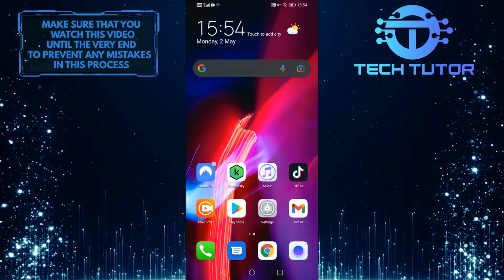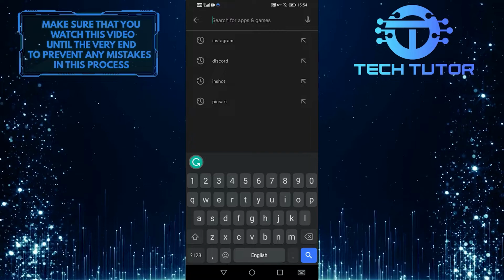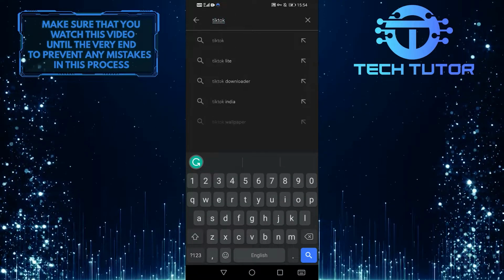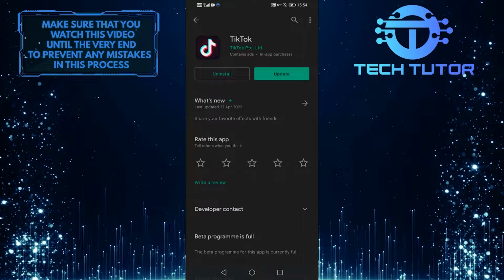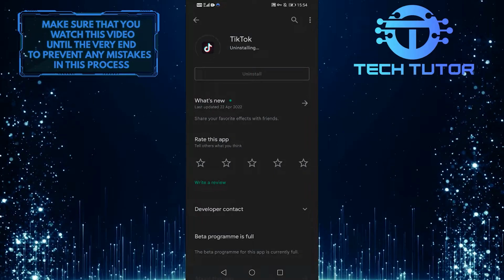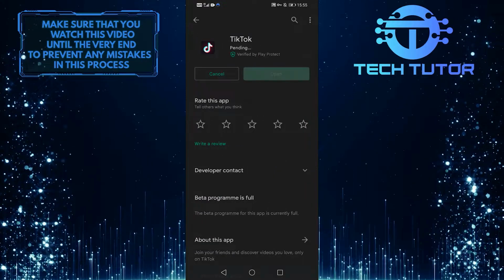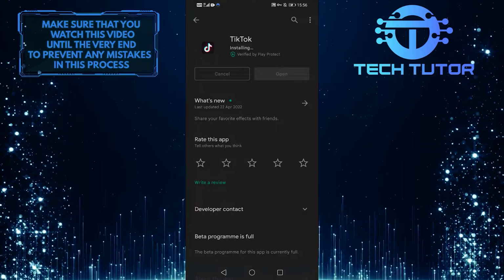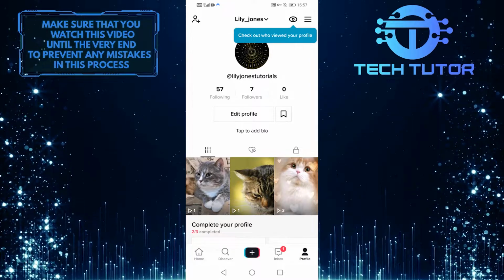How To Fix TikTok Not Eligible | Step By Step Tutorial (2022)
If you're having trouble with TikTok because you keep getting the message "Sorry, looks like you're not eligible for TikTok," this video is definitely for you. In it, we'll walk through a few simple steps to get your account up and running in no time. So don't wait - watch now!